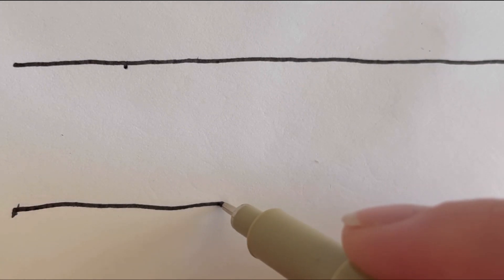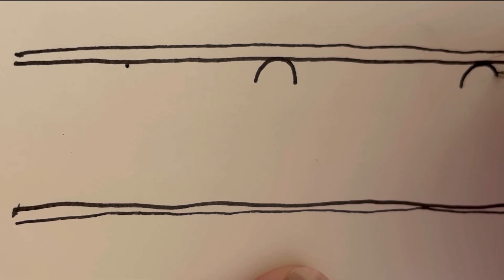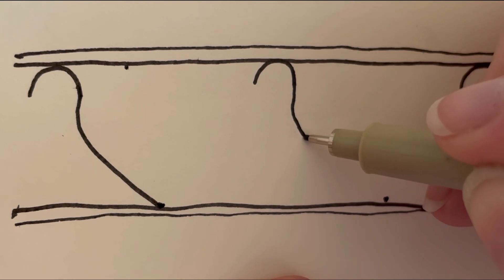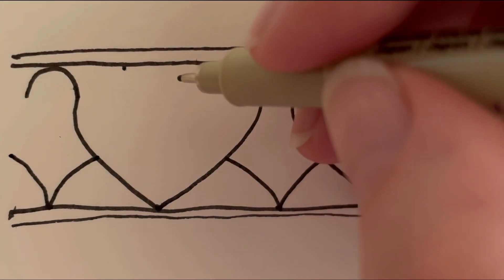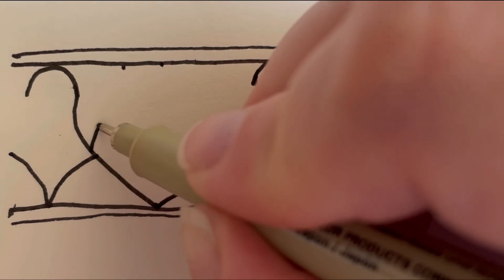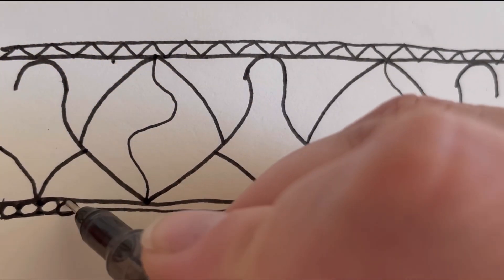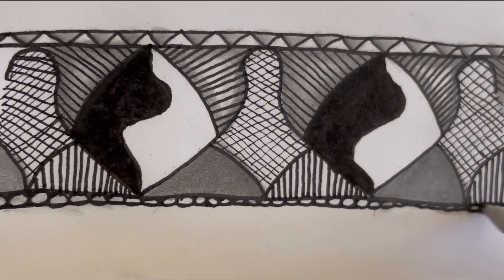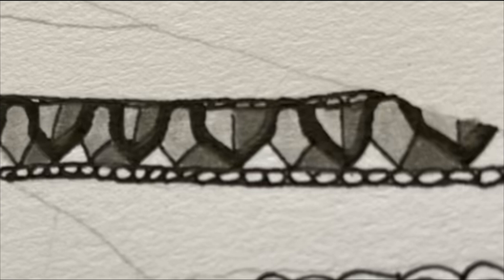A Tangled Adventure, Day 17 Inktober 2023. Acropolis Tangle pattern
Today's Tangle:
Acropolis by Joanna Quincey, CZT.

Hiya guys, welcome to my Inktober adventure. This is the first time I’ve been brave enough to do the Inktober challenge even though it’s been an annual event for over a decade.
Inktober was started by Jake Parker as an initiative to help him become better at inking, since then it’s exploded into a worldwide event. You can find out more from the horse’s mouth
Every year there is an official prompt list.
As it is my first year participating I’ve decided to go down the Zentangele rabbit hole. I discovered that CZT Stephanie Jennifer has done most of the hard work for me by giving everyone a different tangle prompt each day during the month of October.
Come on an adventure into the fire with me as I discover the wonderfully intimidating world of YouTube and Zentagling.

0:00 - Intro
00:10 - Acropolis Overview
00: 54 - Acropolis Pattern
03:06 - Acropolis Shading & Variations
04:54 - Final Product